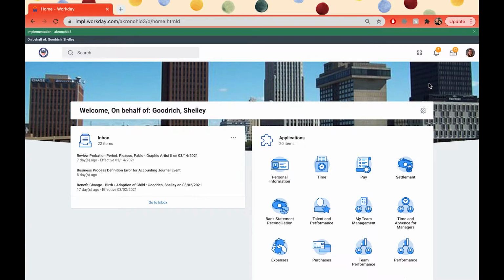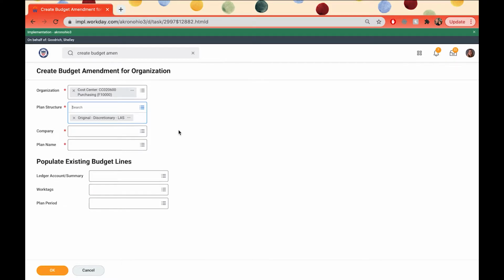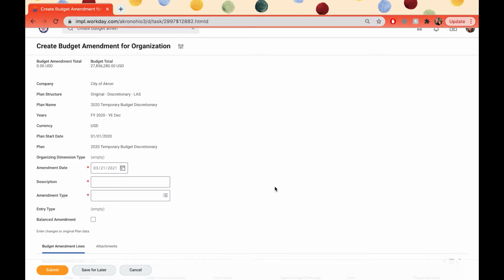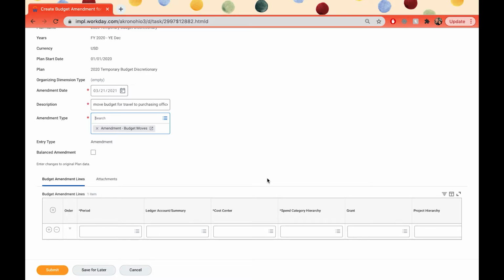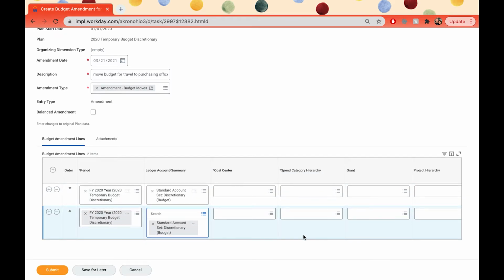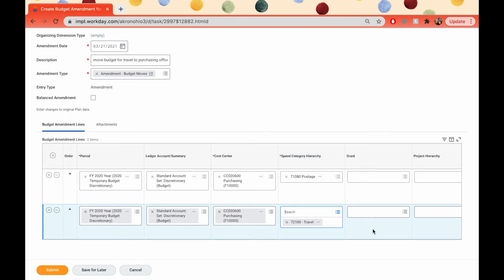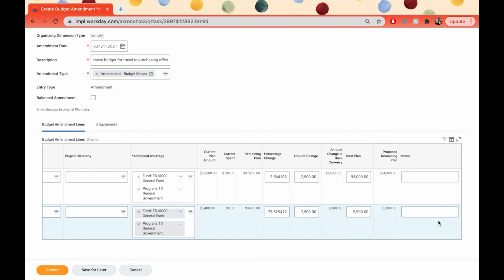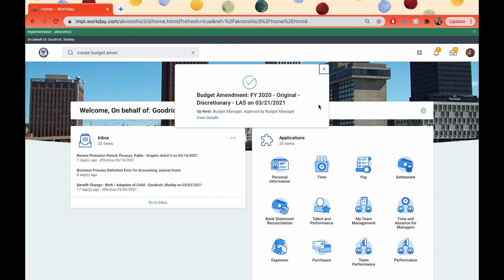Create Budget Amendment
In this video you will learn how to create a budget amendment in Workday.